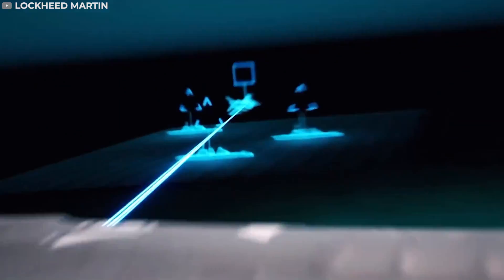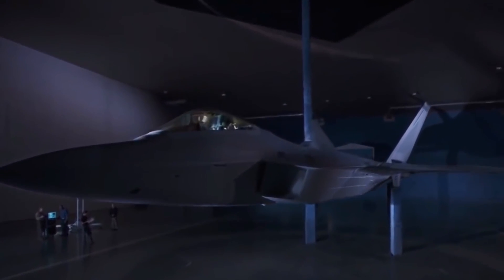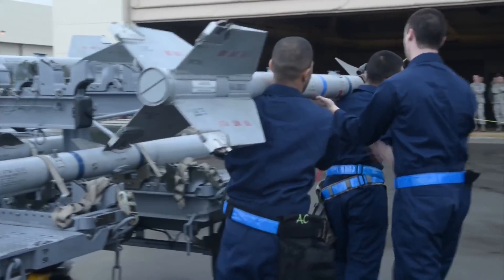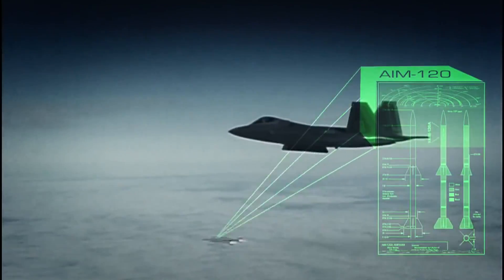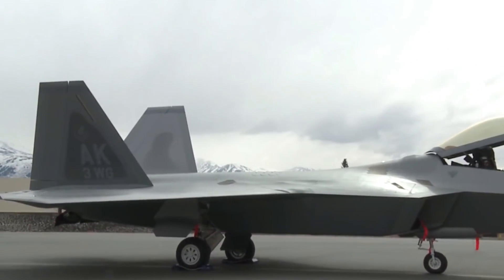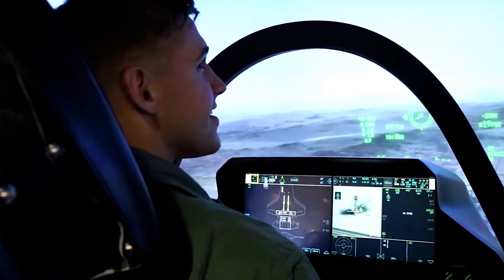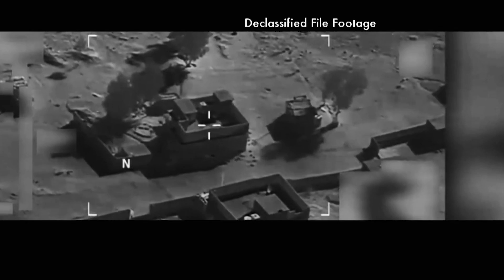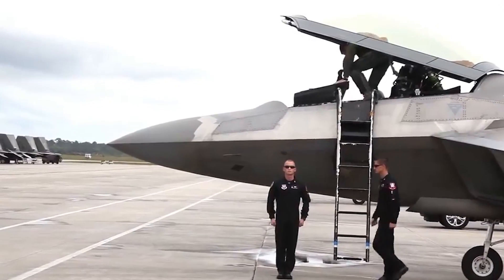What Makes The F-22 So Special?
Lockheed Martin produces some of the deadliest technology on the planet. Their products are used in every major military conflict around the world. But one fighter jet in particular combines unbelievable engineering with deadly precision. Today we’re looking at the insane engineering of the $350 Million F-22 Raptor.

Though it was only produced between 2005 and 2011, the F-22 Raptor made serious waves in the world of military technology.  The 5th Generation F-22’s unique combination of stealth, speed, agility, and situational awareness, combined with lethal long-range air-to-air and air-to-ground weaponry, makes it the best air dominance fighter in the world.

The Insane Engineering Of The F-22 Raptor